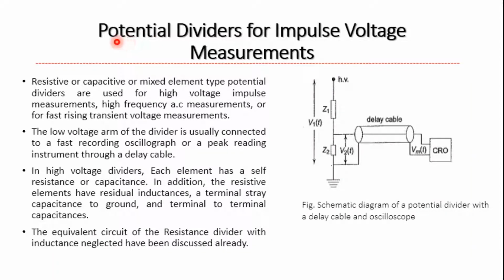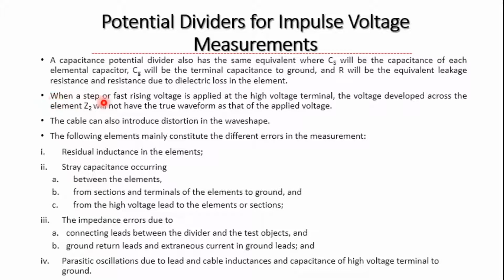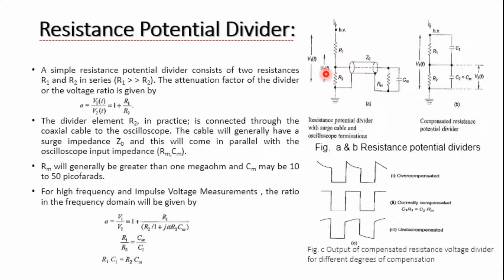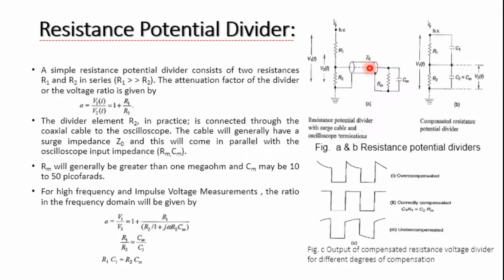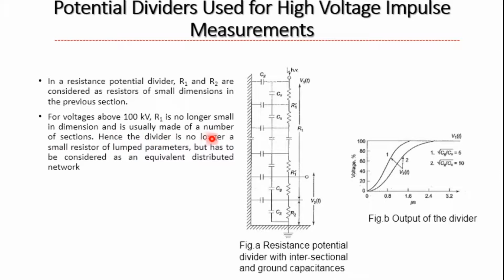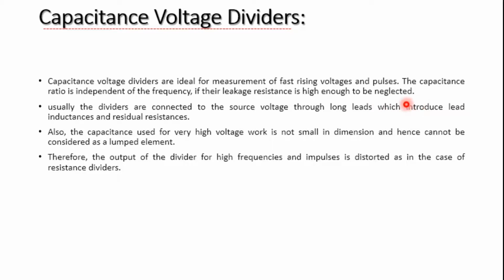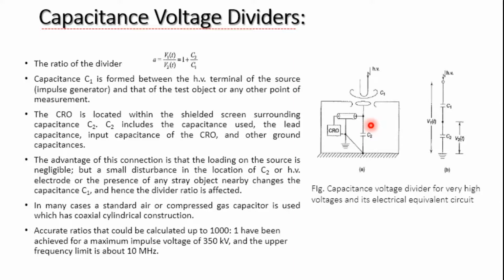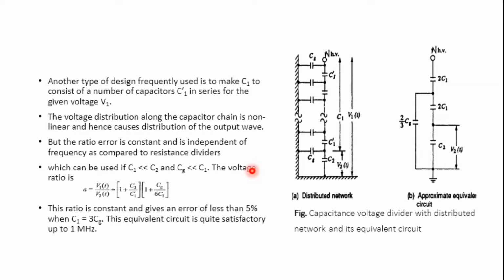VTU HV 18EE56 M3 L7 Potential Dividers for Impulse Voltage Measurements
This video will explain about Potential Dividers for Impulse Voltage Measurements